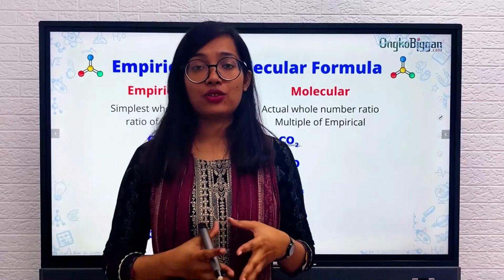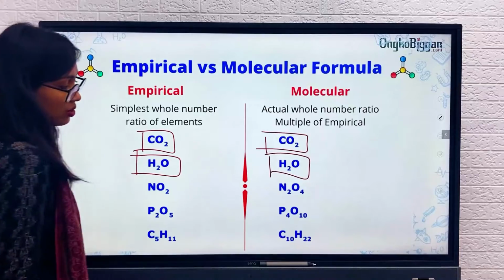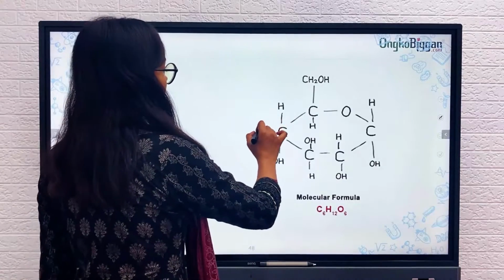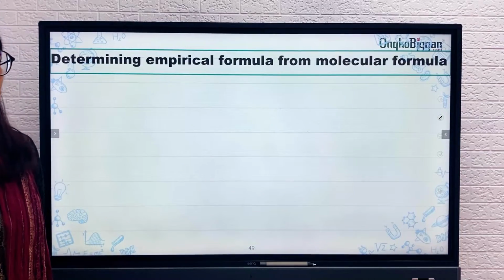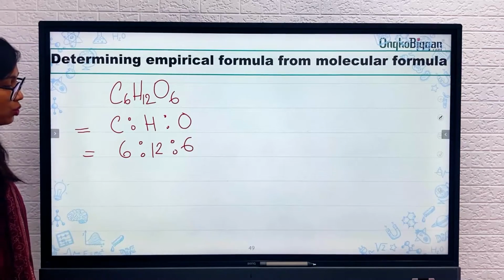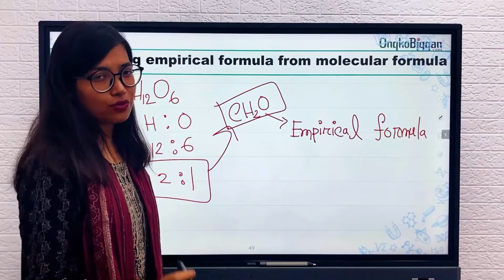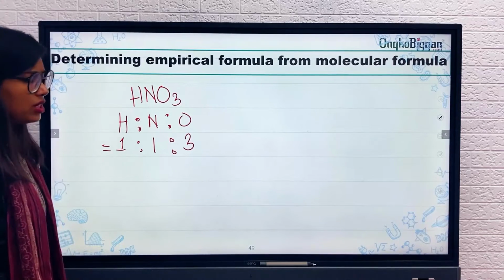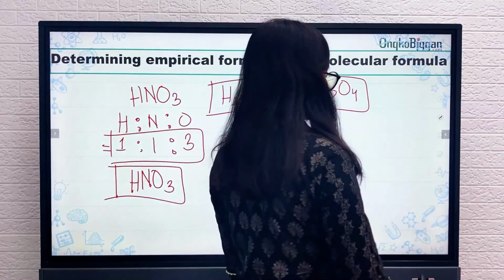৯ম-১০ম শ্রেণী-রসায়ন ইংলিশ ভার্সন-Chapter 06 - Empirical Vs Molecular Formula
Series: Chapter 06_ Concept of Mole and Chemical Counting  [SSC]
Instructor: Maliha Binte Monsur (Textile Engineering, BUTEX)